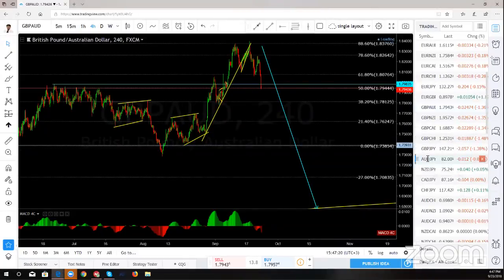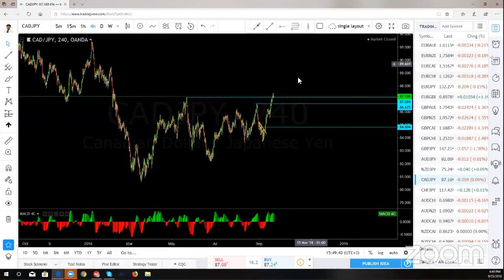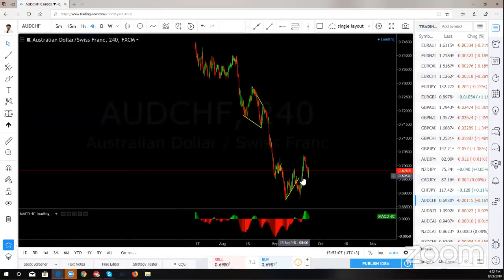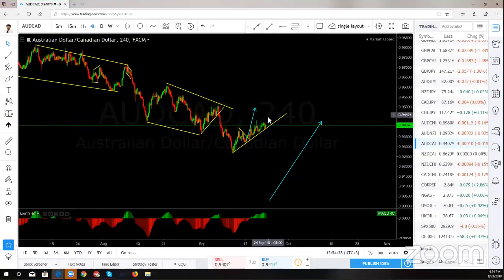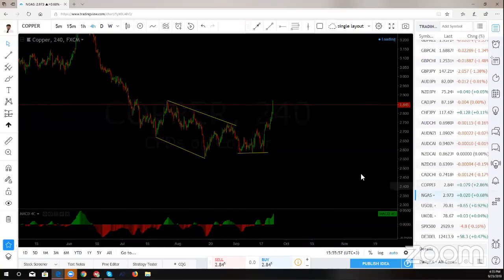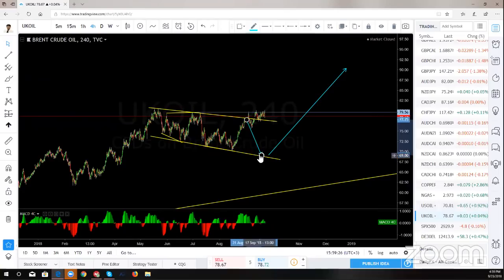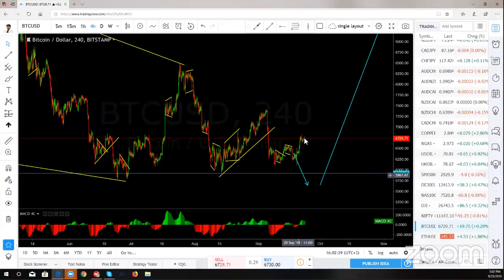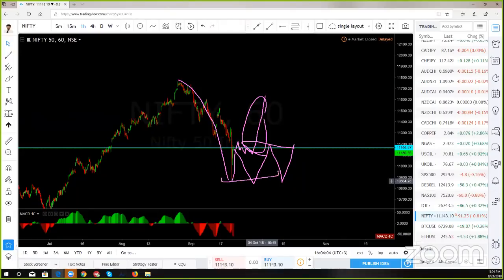Forex, Cryptocurrencies and Stocks, Weekly Webinar 2018/09/24 - 2018/09/28 (part 2)